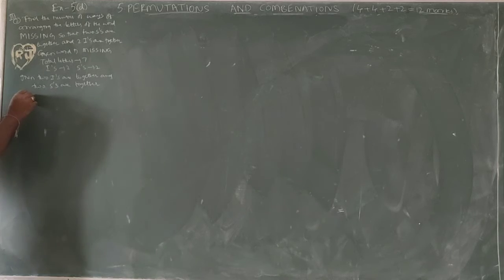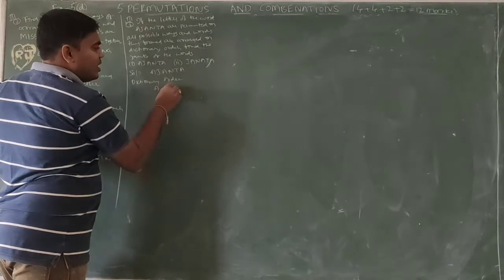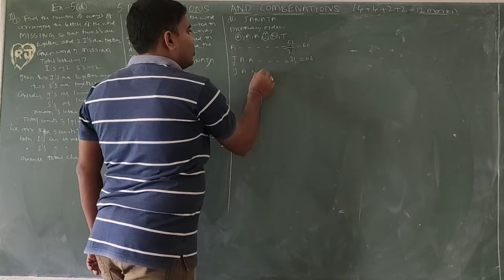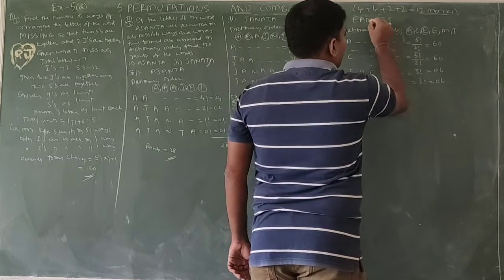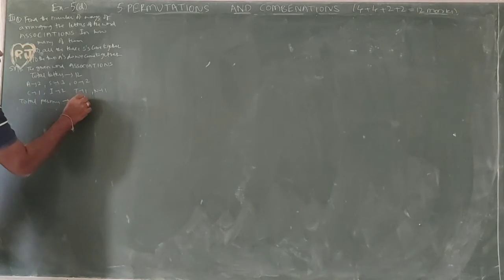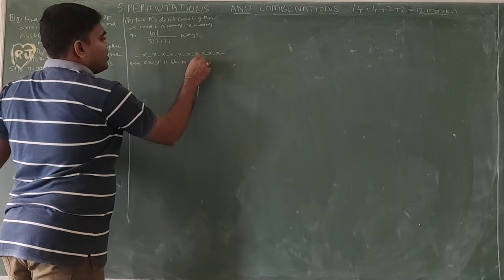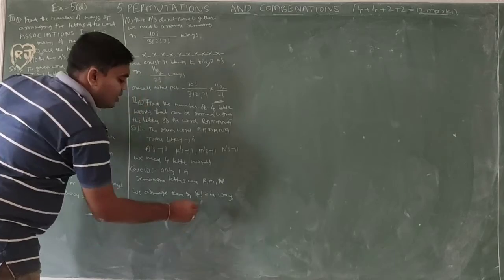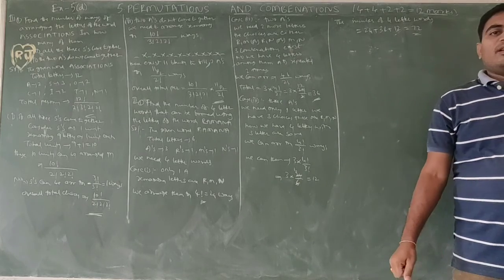PERMUTATIONS AND COMBENATIONS/PART-11/INTER MATHS 2-A